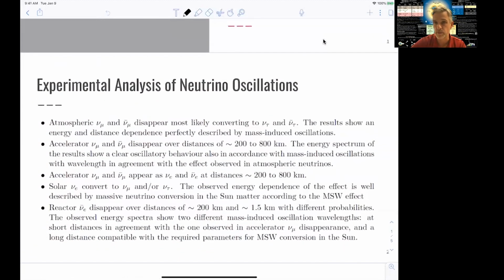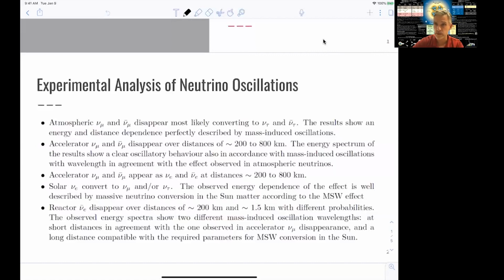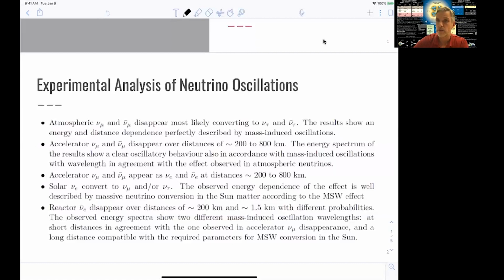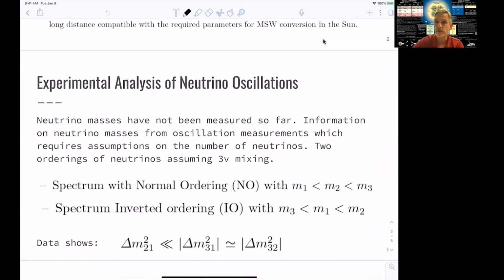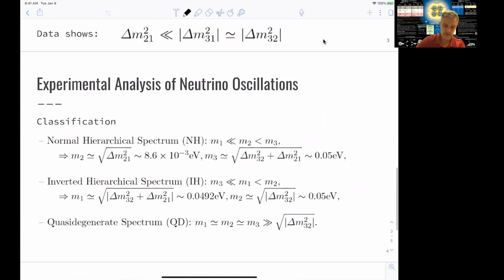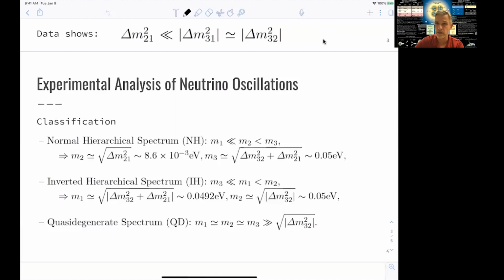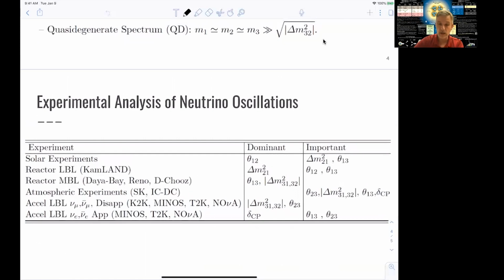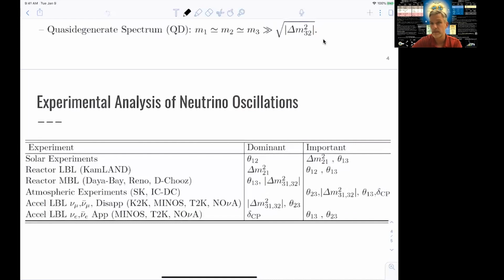L8.5 Neutrino Physics: Results of Neutrino Oscillation Experiments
Summary of neutrino oscillation results.